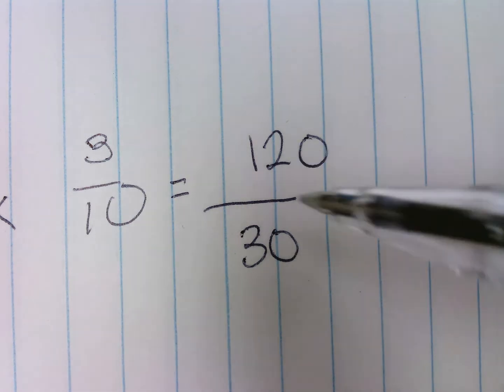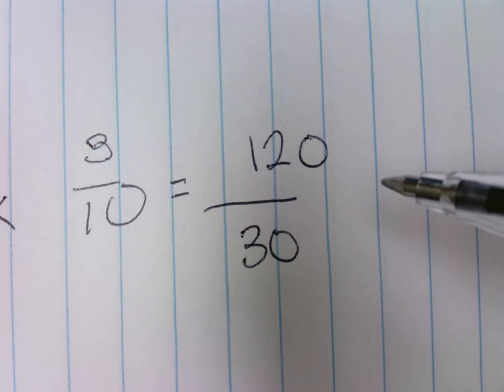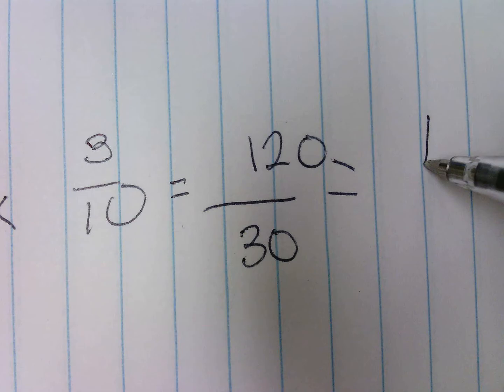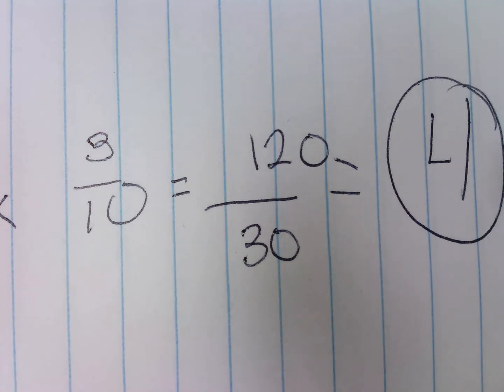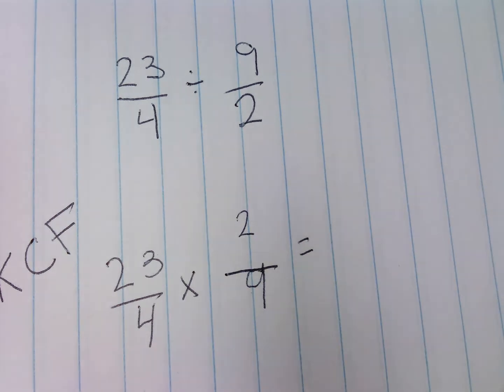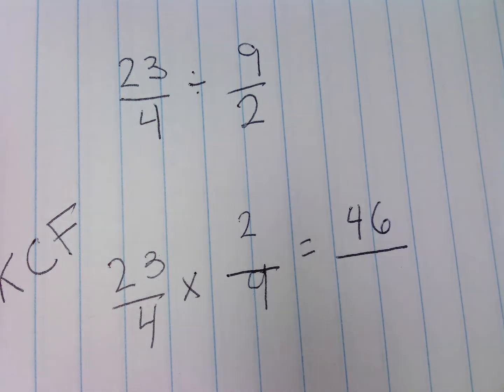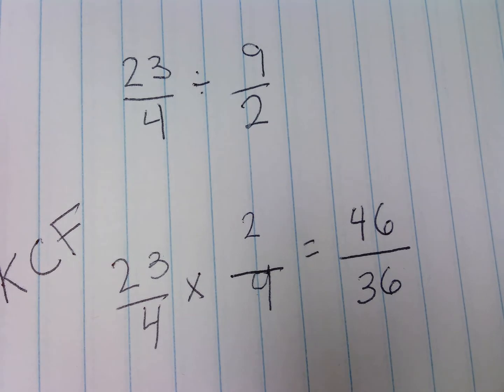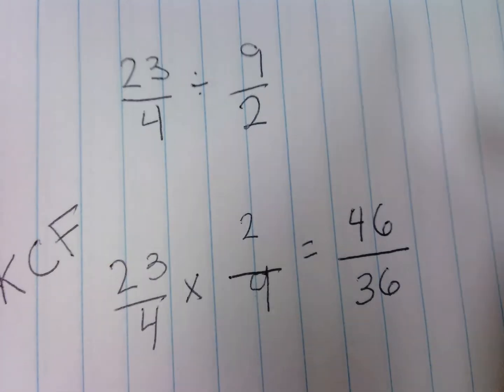2.9 Edpuzzle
2.9 Edpuzzle